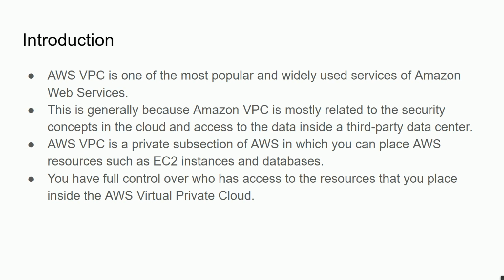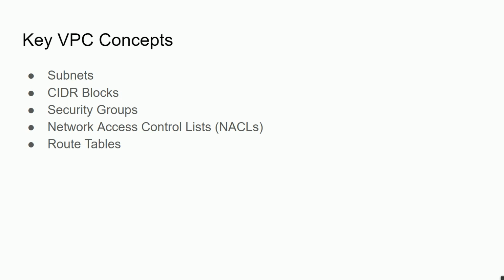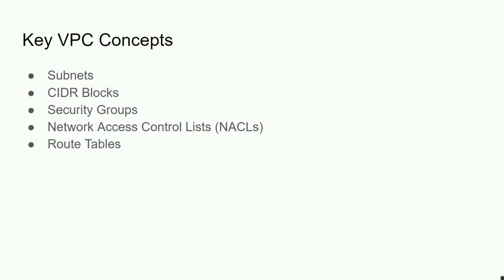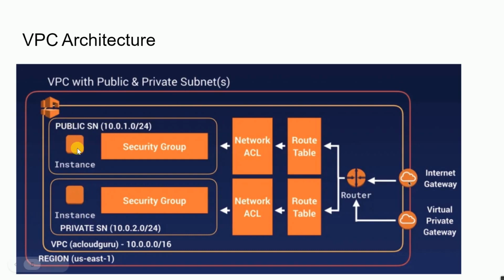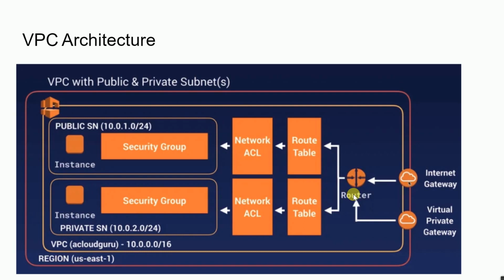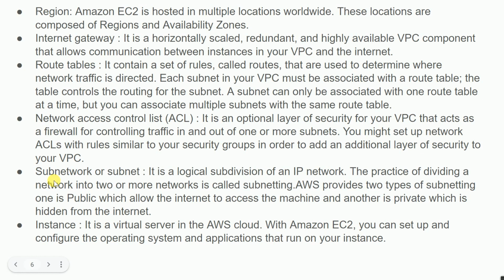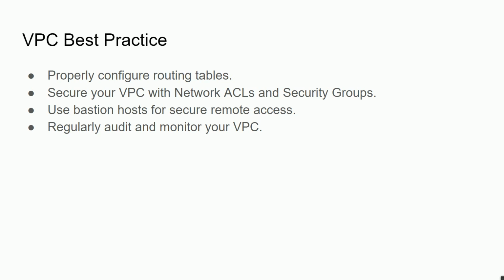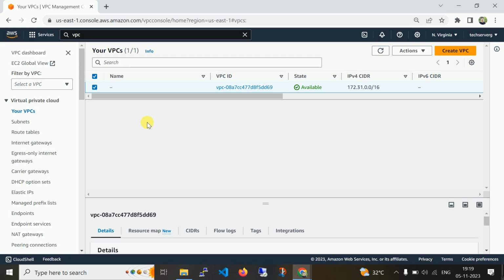3. VPC Introduction